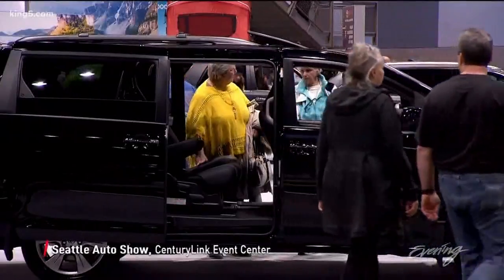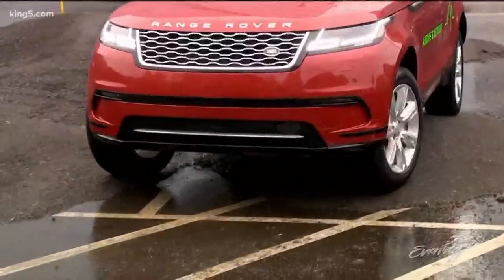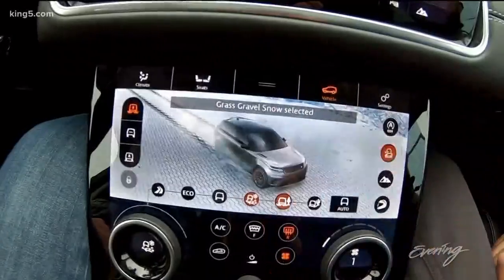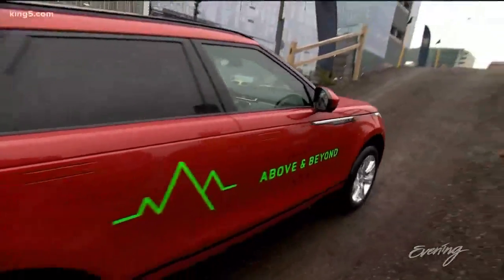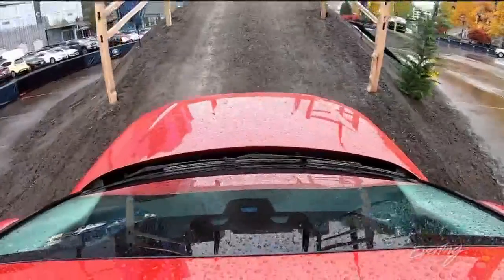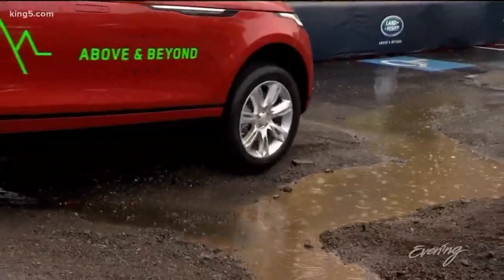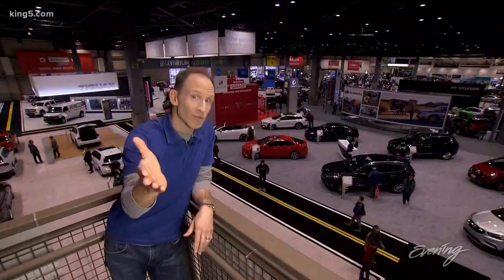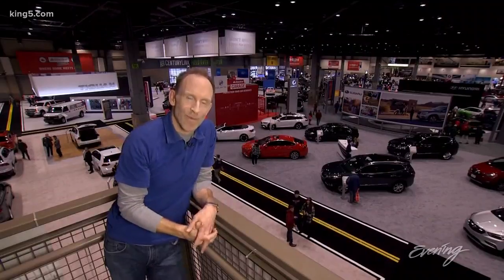Tire-spinning fun at the Seattle International Auto Show - KING 5 Evening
Land Rover offers an off-road experience in the parking lot.